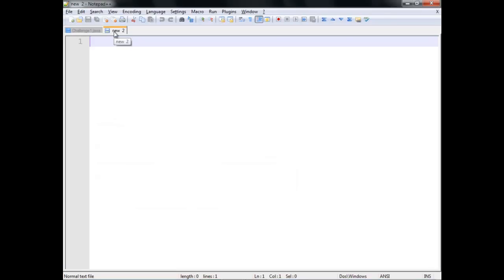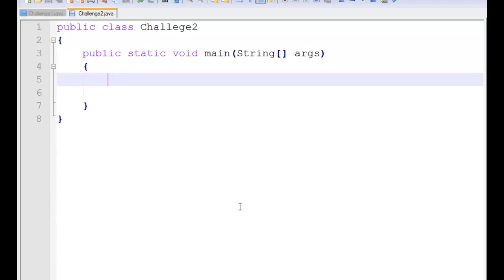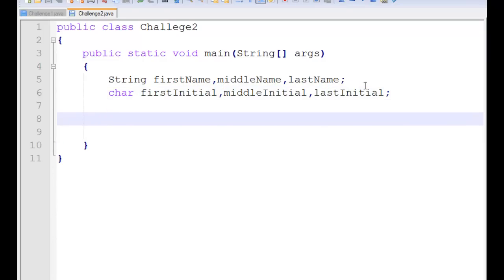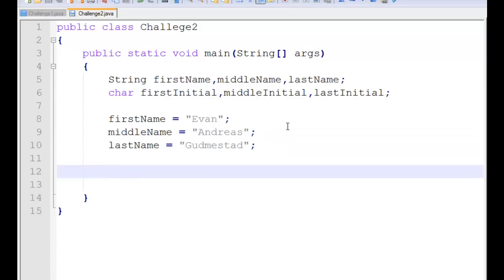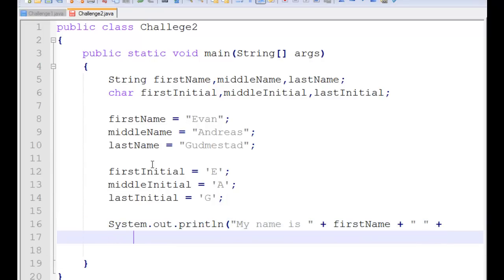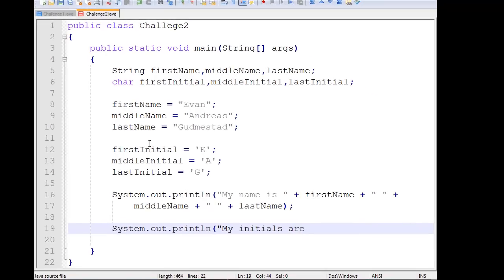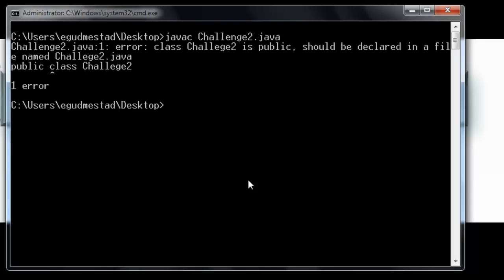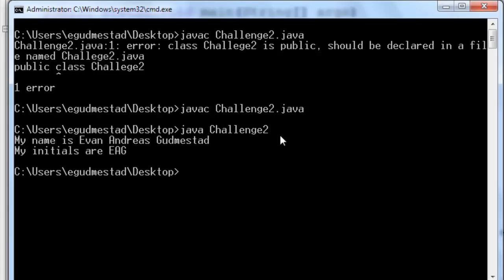Java Tutorial - 4 - Strings and chars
Strings and chars